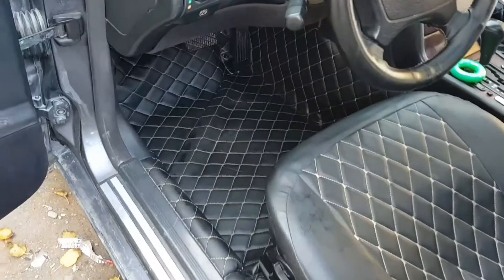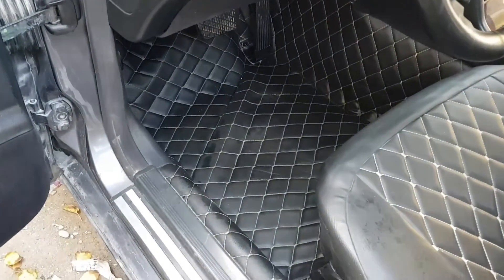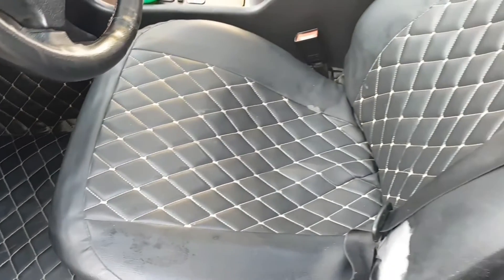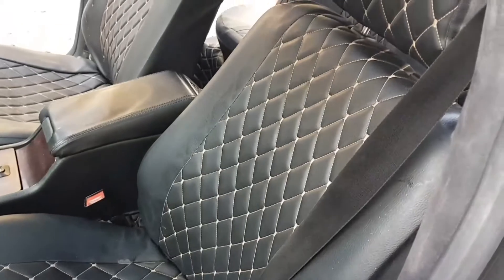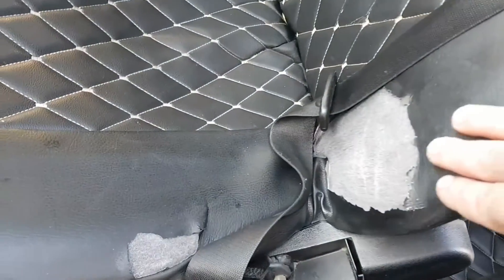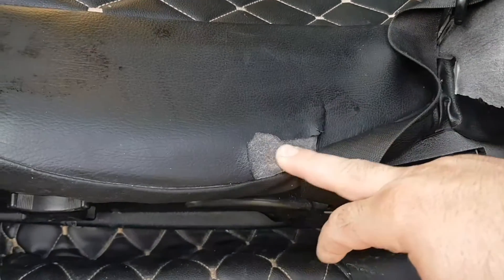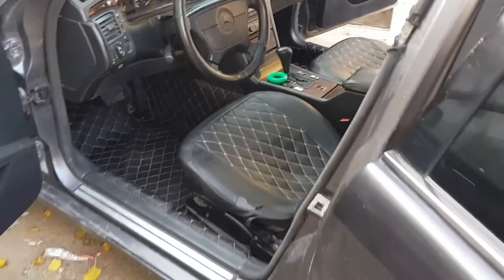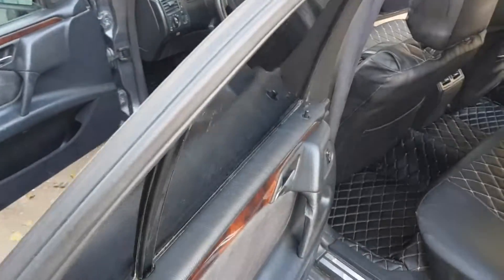Why is antifreeze squeezed out of a car expansion tank?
Unfortunately, the cap and expansion tank become unusable over time. If even small chips or burrs appear in the connection thread, the cover will not fit snugly enough to the neck. Therefore, it squeezes the antifreeze out of the expansion tank.
The spring also sags from time to time and ceases to hold pressure, the antifreeze expands - it goes into the tank and out.
Another reason for squeezing out antifreeze may be its low quality. By purchasing such a substance or changing it less often than expected, you will save money, but this is only at first glance.
The thermostat can jam (does not open), the liquid drives in a small circle, the engine overheats and this is the reason for the release of coolant. The thermostat needs to be replaced or disassembled and flushed.